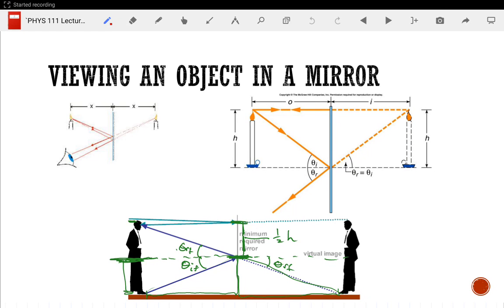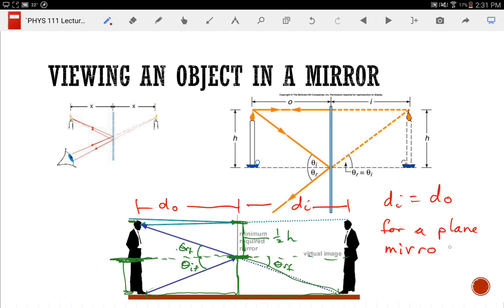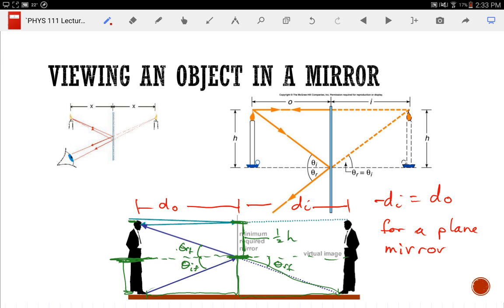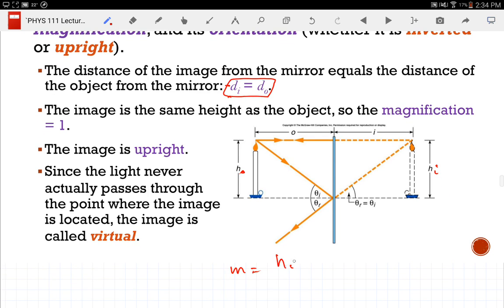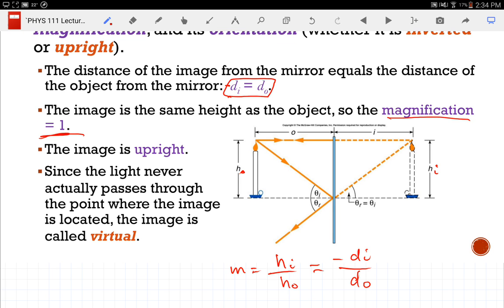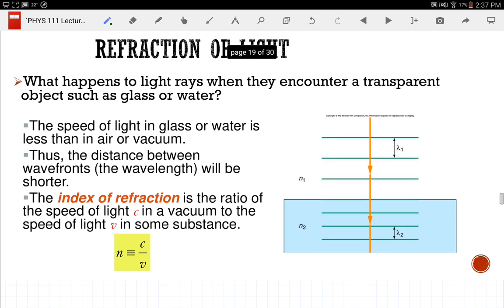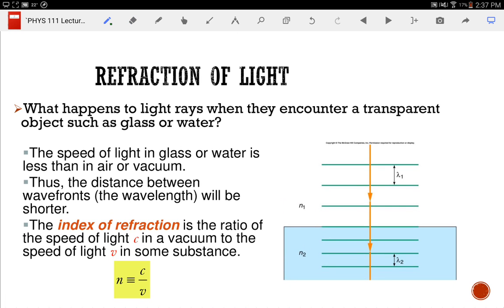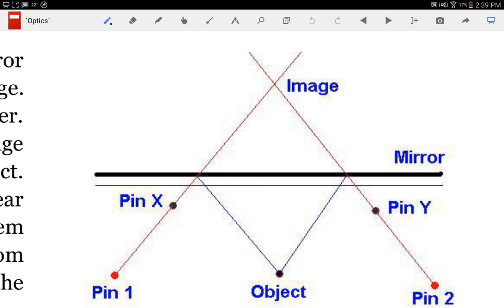PHYS 111 Laboratory 13: Optics